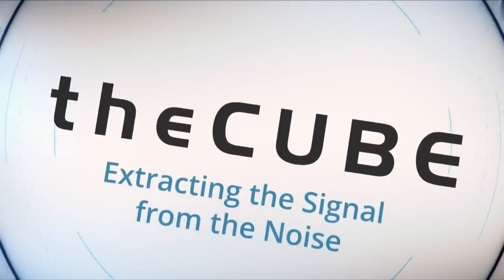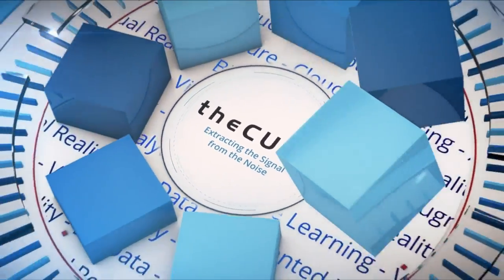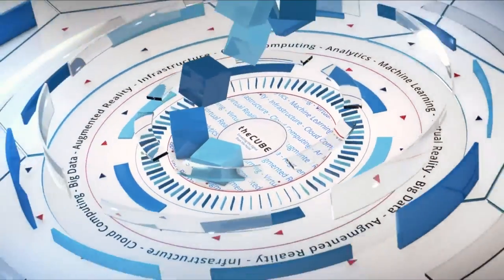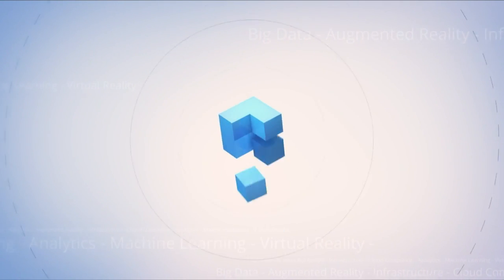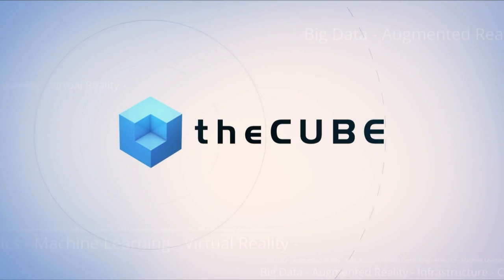Soma Somasundaram, Infor | Inforum DC 2018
Soma Somasundaram, @ssomasun, Chief Technology Officer at Infor, sits with Dave Vellante, @dvellante & John Walls, @JohnWalls21 from Inforum DC 2018 in Washington D.C.

Infor OS brings enterprise AI and business applications under one tent

The evolution of Infor OS mirrors Infor Inc.’s growth as a company. OS, or Operating Service, is the unifying foundation on which Infor users run cloud-based, user-friendly enterprise tools, and the company has steadily enhanced the platform over several years as it has announced new features in its product portfolio.

A key element of Infor OS involves the continued integration of Coleman, the company’s artificial intelligence platform. Infor announced the launch of its platform for embedded machine learning models in Coleman last month, which will run on Infor OS.

“Our idea is if you buy an industry cloud suite, you must feel like it came from Infor,” said Soma Somasundaram (pictured), chief technology officer of Infor. “It all should work together as an integrated suite; it should all be sharing data for analytics. That is the whole idea behind building Infor OS.”

Somasundaram spoke with Dave Vellante (@dvellante) and John Walls (@JohnWalls21), co-hosts of theCUBE, SiliconANGLE Media’s mobile livestreaming studio, during the Inforum event in Washington, D.C. They discussed the role of application management in the operating service and the importance of providing a wide range of cloud deployment options to Infor’s customers. (* Disclosure below.)

Building software not databases
An important hallmark of Infor OS and the firm’s enterprise approach involves applications and allowing customers to access data and APIs as needed. “We’re all about applications,” Somasundaram said. “We’re not building databases; we’re not building our own data centers. We’re a business software application company.”

Infor has also recognized that today’s enterprise computing world is a heterogeneous one. The more options it can provide customers to run different applications and workloads in a multitude of cloud environments the better.

“If a customer is running Salesforce and they don’t want to replace that, we need to be able to work in an environment where it’s running in a different cloud, a different layer,” Somasundaram explained. “So we built Infor OS and the layer to be able to deal with that kind of hyper deployment. Ultimately, the customer has a choice.”

Watch the complete video interview below, and be sure to check out more of SiliconANGLE’s and theCUBE’s coverage of the Inforum event. (* Disclosure: TheCUBE is a paid media partner for Inforum 2018. Neither Infor Inc., the event sponsor, nor other sponsors have editorial control over content on theCUBE or SiliconANGLE.)